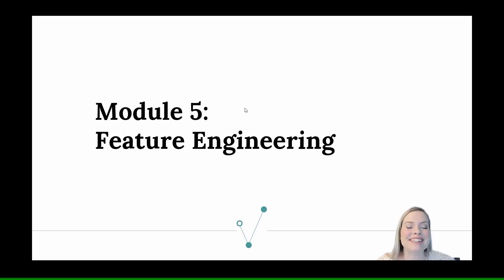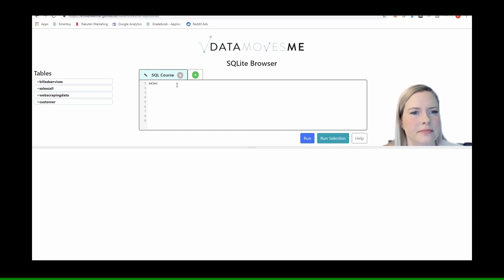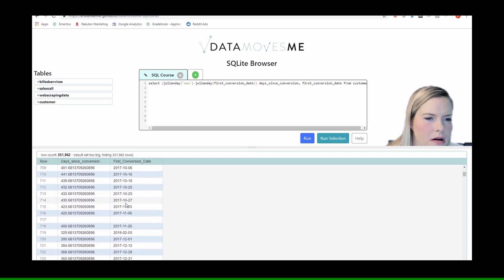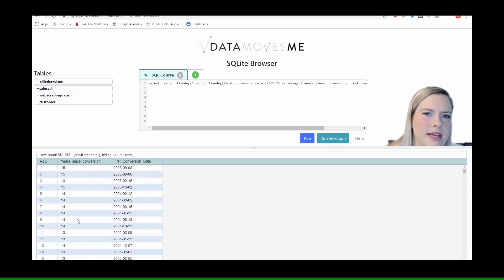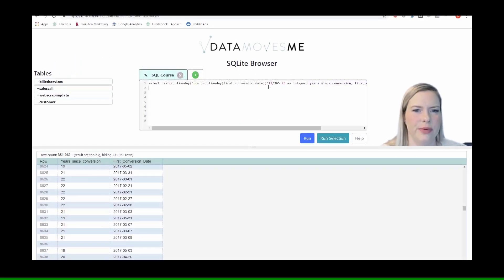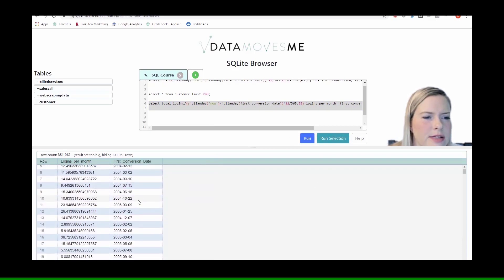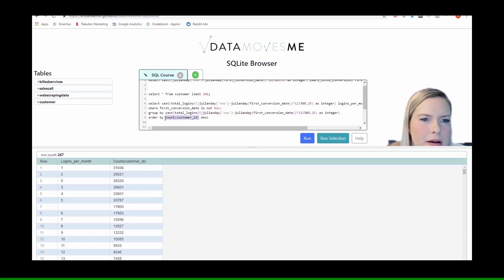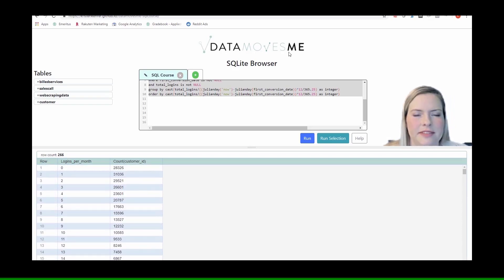moduel 5 Video 1 - In the FREE SQL for Data Science Course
The SQL browser to follow along with the course is

To find all of the cheat sheets with SQL queries and the rest of the videos in this 10 part series, they're all organized

This SQL course covers select, where, having, joins, group by, logic statements, creating new variables, table creation, dropping tables, data cleaning, feature engineering and ton more.  Many of the skills you'll need to know as a data scientist.

Please like or comment if you enjoy this series!